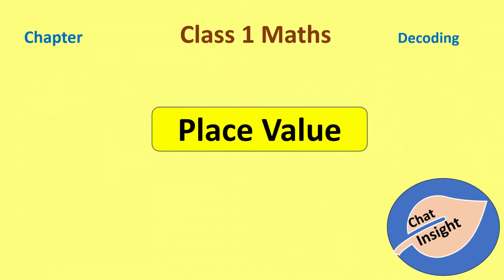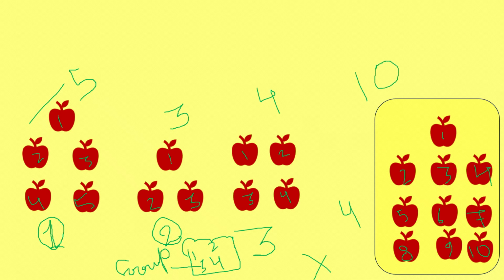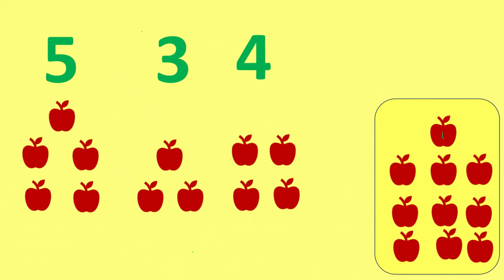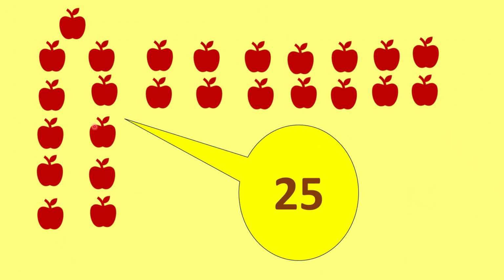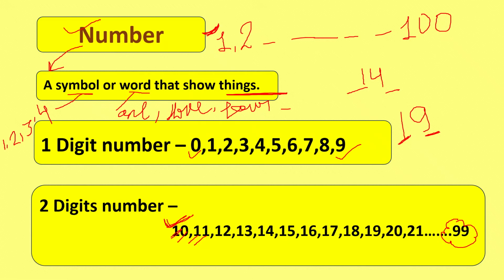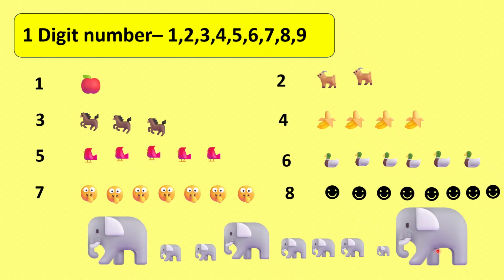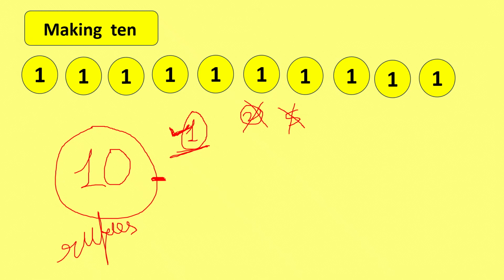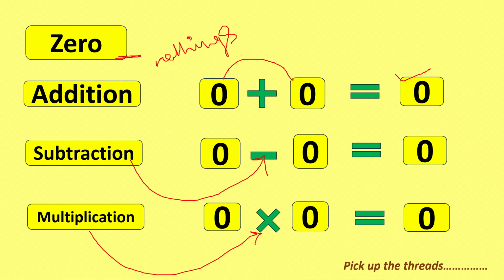Class 1 Maths Place Value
WHAT'S COVERED :
* What is a number ?
* How to use the number concepts in place value .
* Step-by-step examples.
* Practice problems for kids
* Interactive learning with animations .
* Understanding ones and tens.
* Breaking numbers into place values.
* Fun examples and easy explanations.
* Practice questions for better learning .